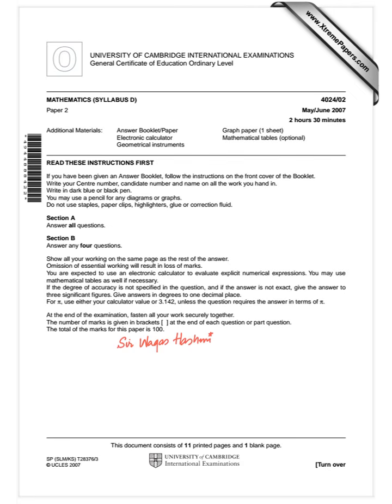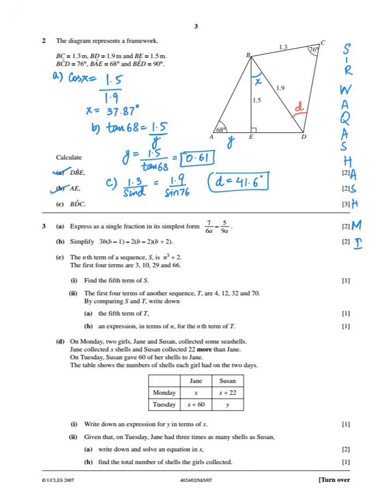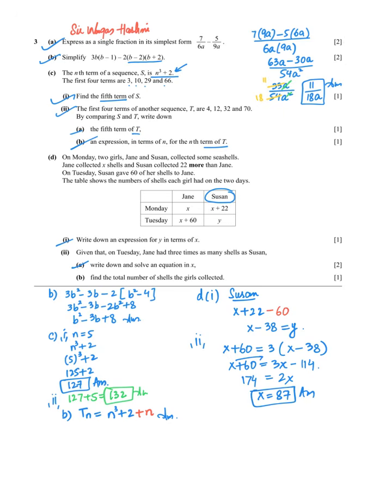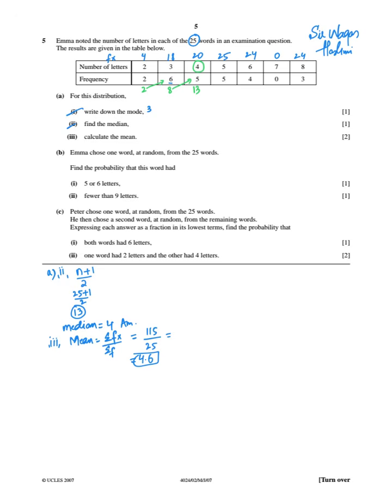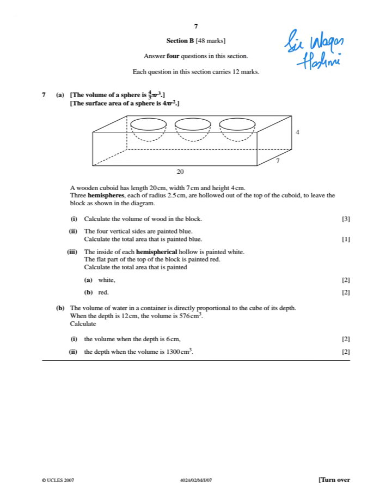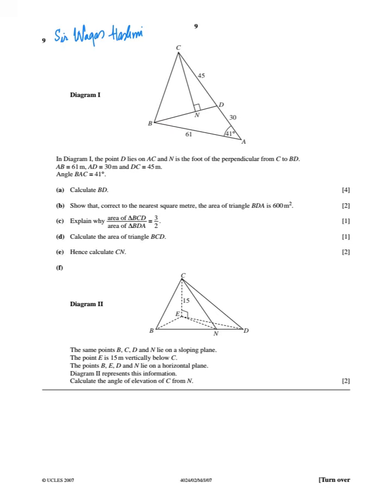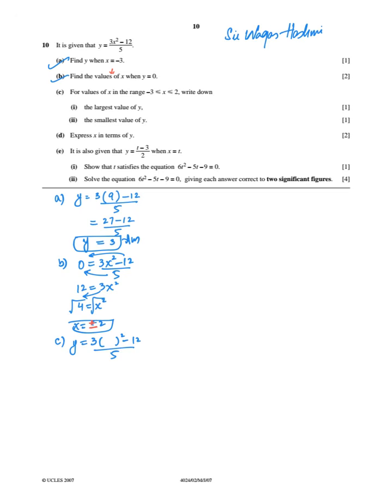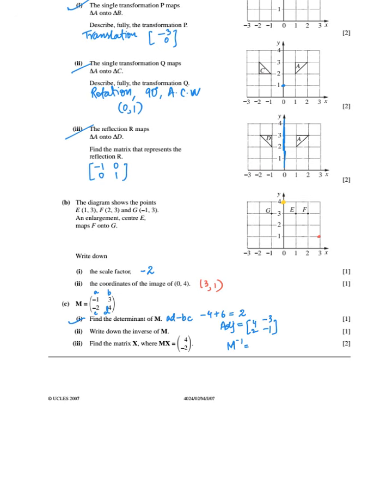PAST PAPER SOLUTION O LEVELS MATH 4024 JUNE 2007 Paper 2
Complete solution of O Level Math 4024, June 2007, Paper 2.

O Level Maths 4024 Past paper video solutions & PDF is available.
If you need any variant or topic explanation video, feel free to write in the comment section.